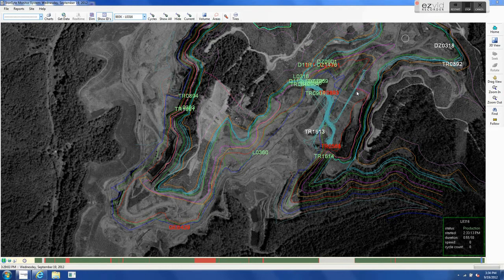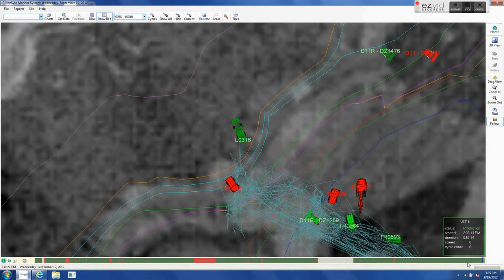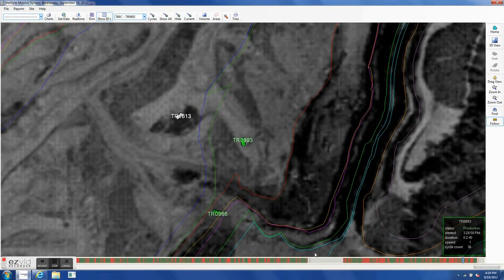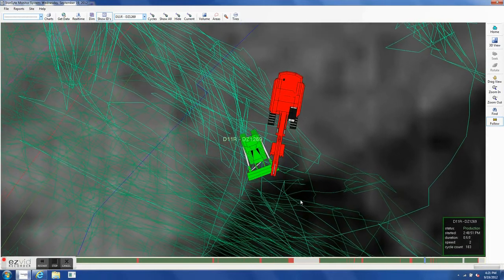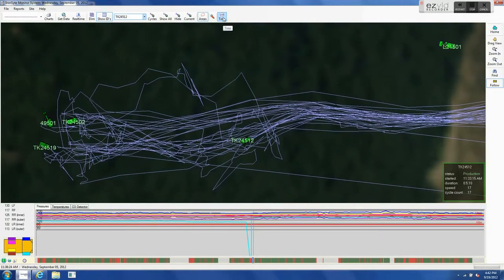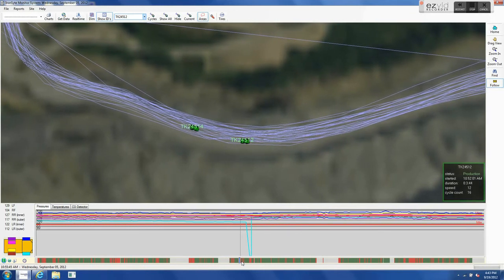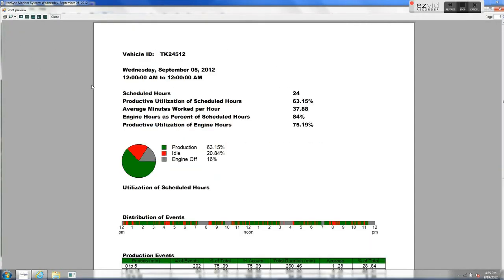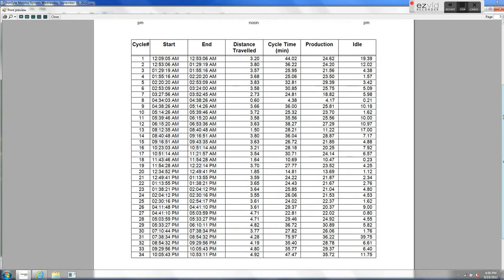IronSyte Monitor Demonstration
This is a demonstration of the IronSyte Viewer software program. Once the IronSyte Monitor hardware is installed on any piece of surface mining equipment it can then be viewed in near real time through the IronSyte Viewer software system. The system is useful for any surface miining operation and is being used to improve production, simplify maintenance and enhance safety.